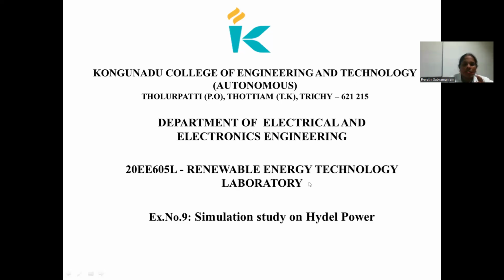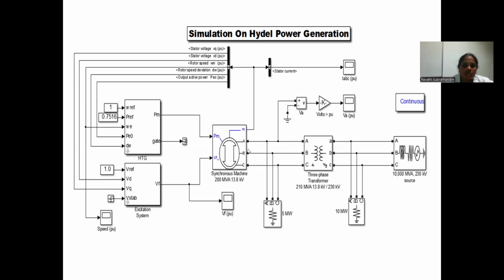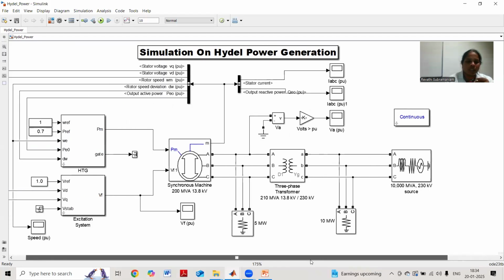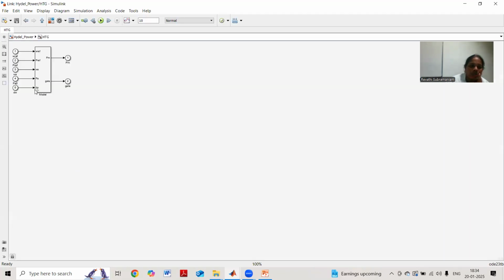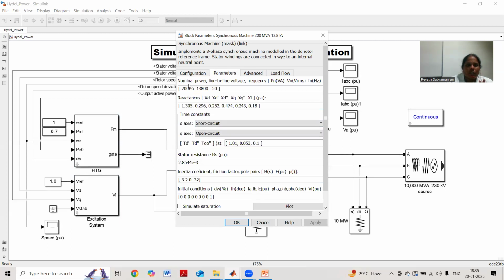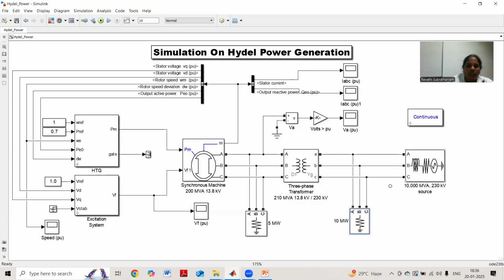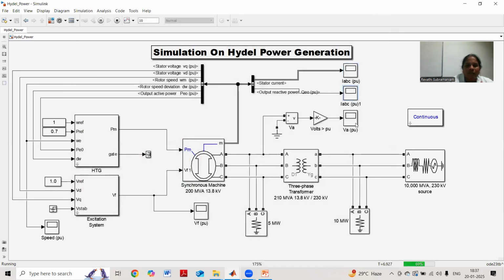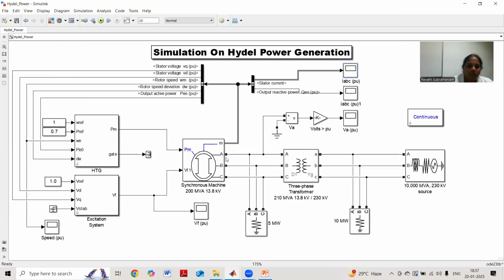Ex No 9 Simulation study on Hydel Power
Simulation study on Hydel Power